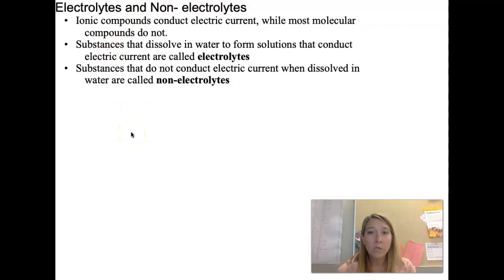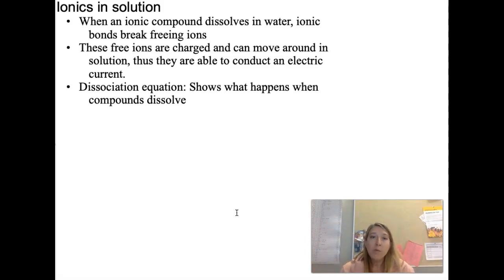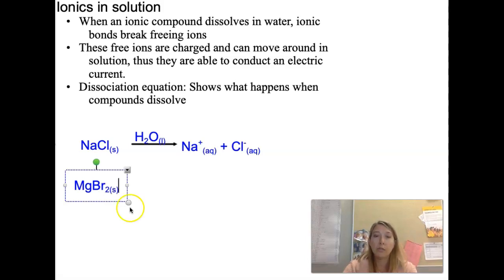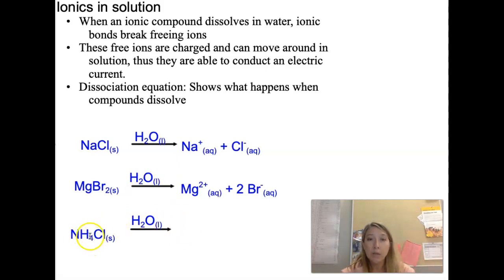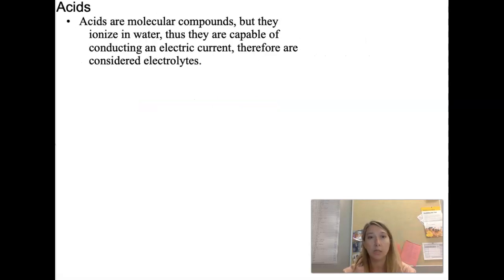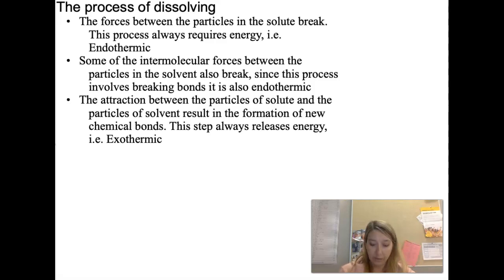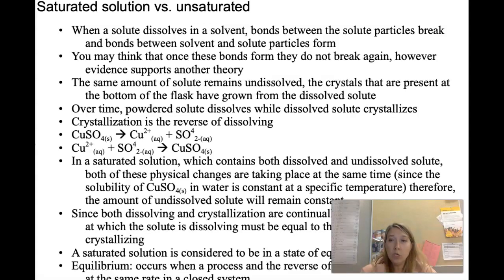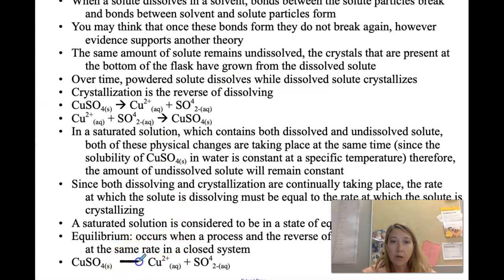Intro to solutions